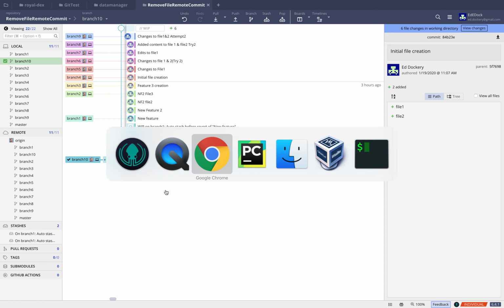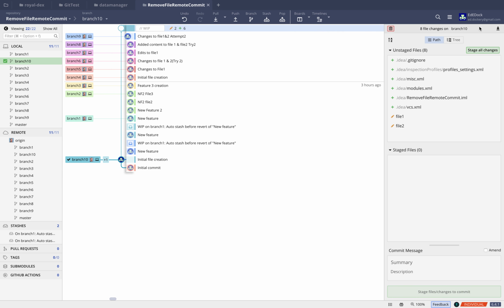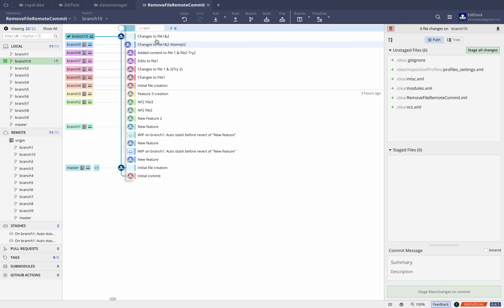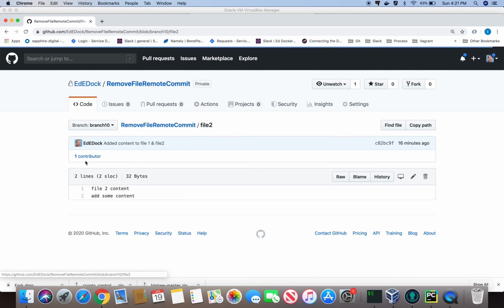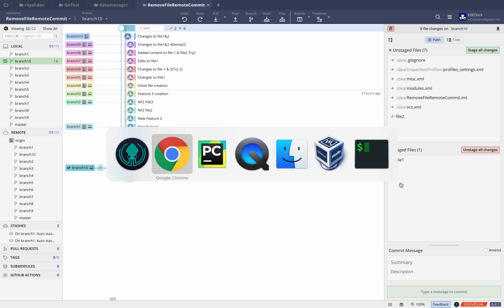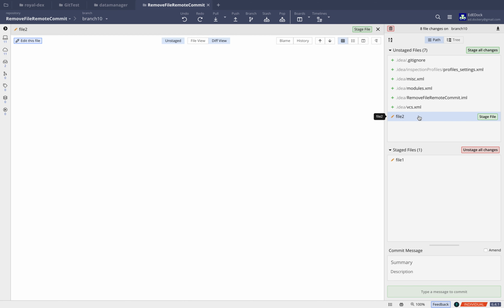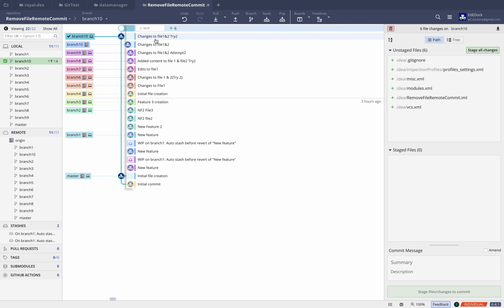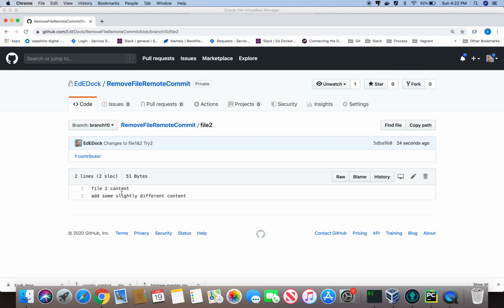GitKraken Undo edit file from previous commit. (Local & Remote)